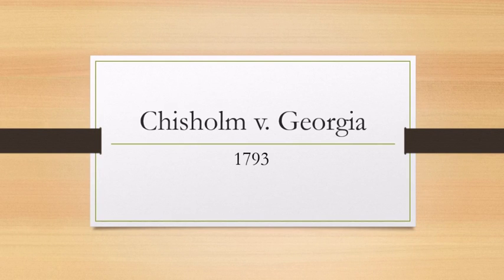The Court Cases #2: Chisholm v. Georgia (1793)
What do John Jay, Georgia, 11th Amendment have in common? Chisholm v. Georgia!

In this installment of The Court Cases we look at Chisholm v. Georgia.